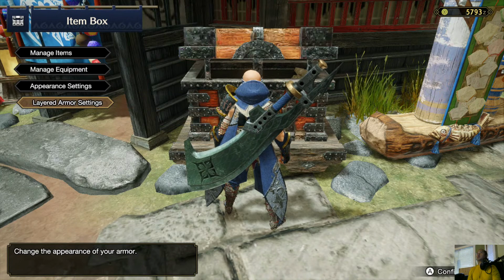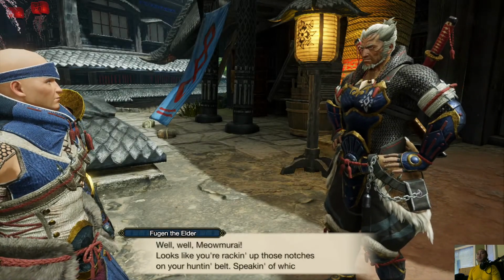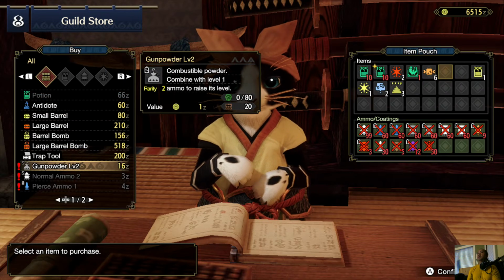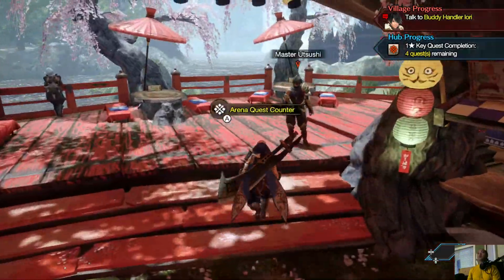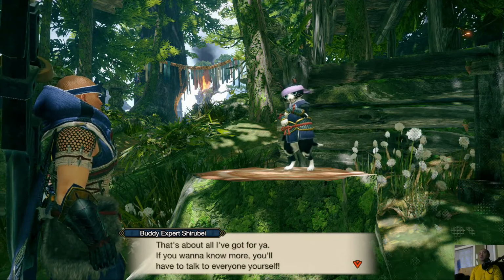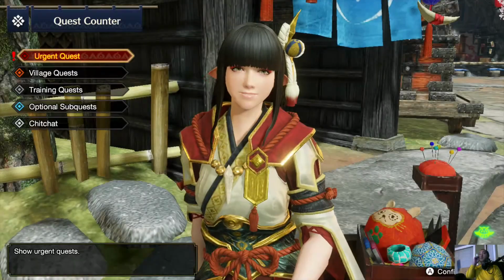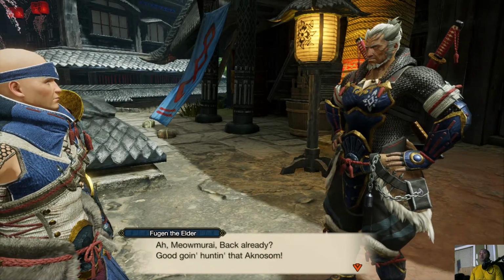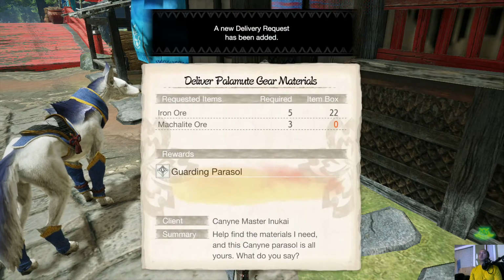audap's Monster Hunter Rise Switch P3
The critically acclaimed action-RPG series returns to the Nintendo Switch™!

Set in the ninja-inspired land of Kamura Village, explore lush ecosystems and battle fearsome monsters to become the ultimate hunter. It’s been half a century since the last calamity struck, but a terrifying new monster has reared its head and threatens to plunge the land into chaos once again.

Hunt solo or in a party with friends to earn rewards that you can use to craft a huge variety of weapons and armor. Brand new gameplay systems such as the high-flying ‘Wire Action’ and your canine companion ‘Palamute’ will add exciting new layers to the already robust combat that Monster Hunter is known for.

Whether it’s at home, on the go, online or offline - you’ll always be ready for your next hunt on the Nintendo Switch™!